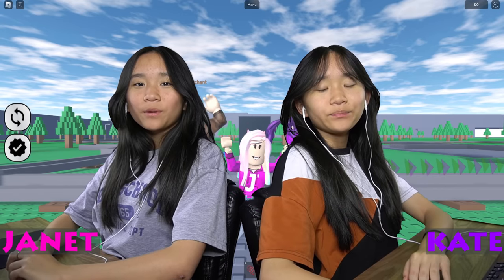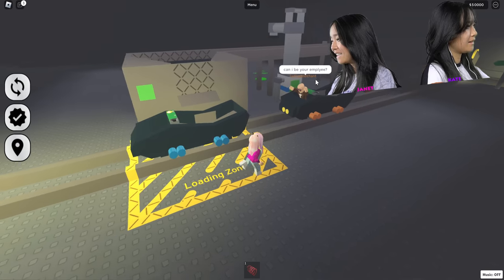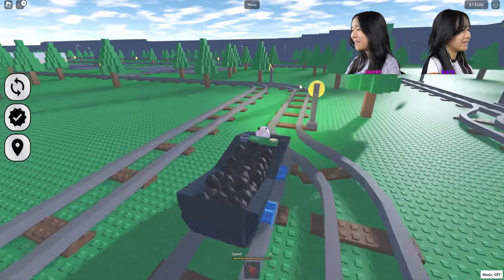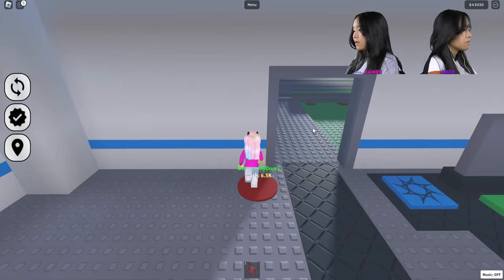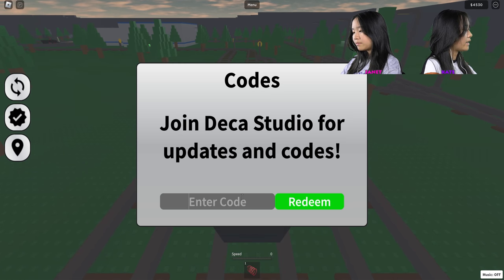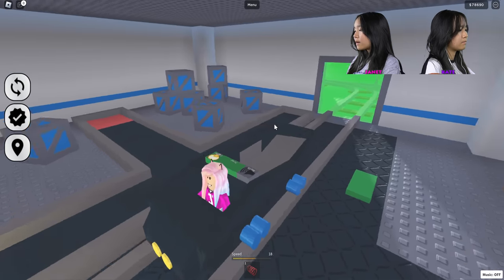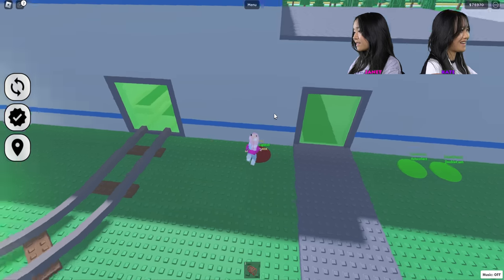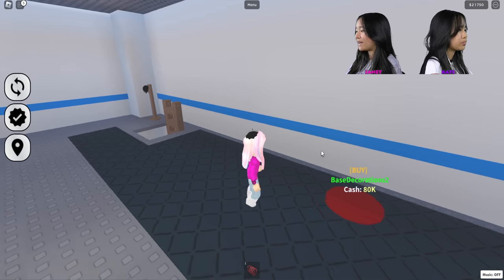We took a Cart Ride into a Coal Mine! | Roblox: Coal Miner Tycoon 2 ⛏️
In this video, we are going to be playing Coal Miner Tycoon 2 on Roblox. We are going to become coal miners! We ride our mine carts into the coal mines to get coal!